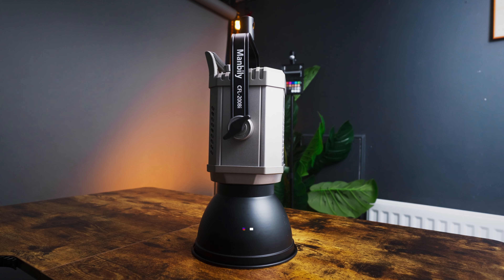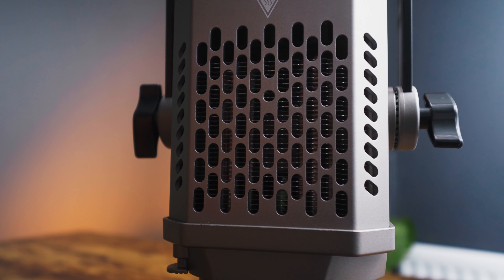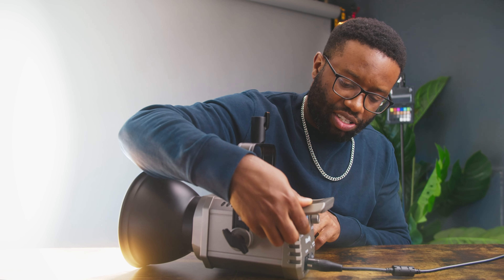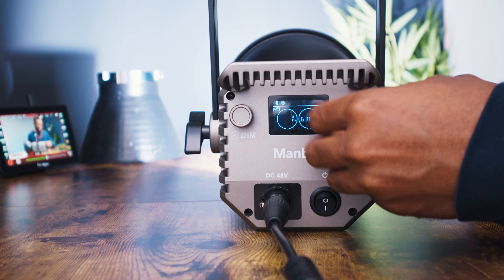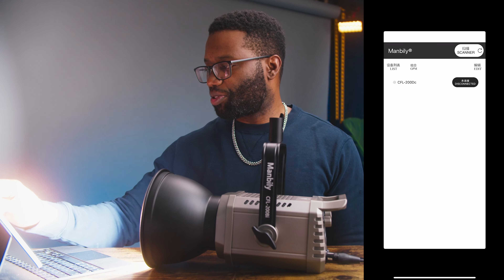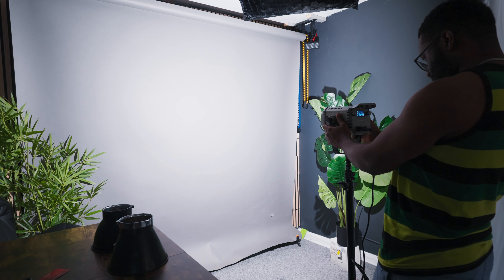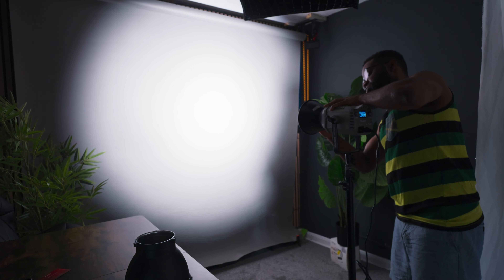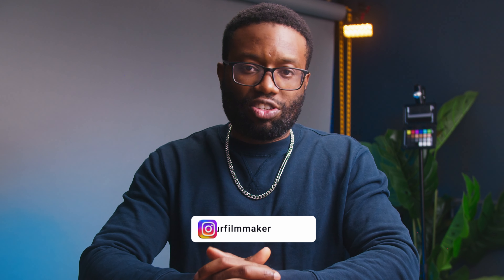Manbily CFL200Bi: Worth Your Money?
The Manbily CFL200bi is a 200owatt bi-coloured light with a colour temperature range of 3000 to 6500 kelvin. It has a CRI of 97, TLCI of 98, features Bluetooth 4.0 for wireless connectivity with their mobile app up to 50 metres, a Bowen’s mount and has 12 lighting effects.

PROS AND CONS
+ Not heavy
+ Extra Mounting points
+ Responsive Mobile App
+ Bluetooth 4.0 - 50cm range

Manbily supplied me with the CFL200BI for this video.
The content of this video is my opinion and was not reviewed by any outside persons.

VIDEO CHAPTERS
0:00 Intro & Disclaimer
0:27 Overview
0:52 Build Quality
1:30 Uniqueness
1:54 Price & What You Get
2:17 Menu, Controls & Fan Noise
5:23 Wireless Controls
8:33 The Reflector
9:04 Test 1 no Modifier
9:20 Test 2 with supplied Modifier
9:36 Test 3 with Godox reflector
9:51 with Calibrite Passport Color Checker
10:05 Manbily CFL200BI as Key Light
10:34 Areas to improve - mobile App, locking, umbrella hole
10:56 Closing Thoughts